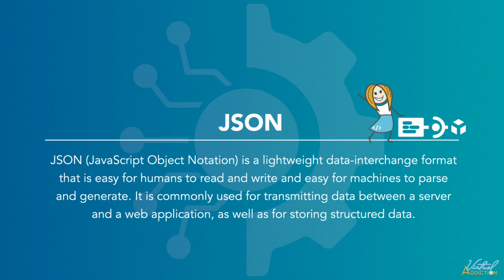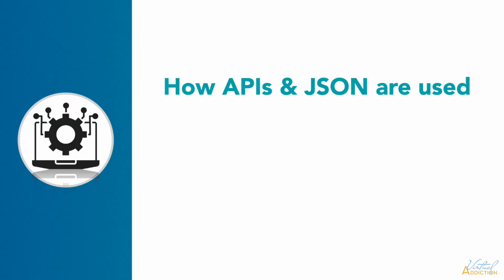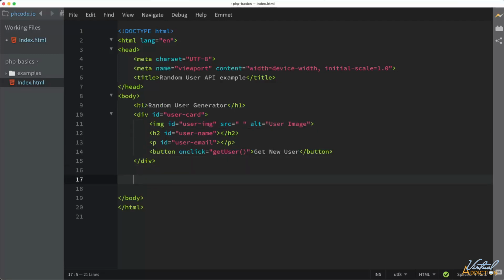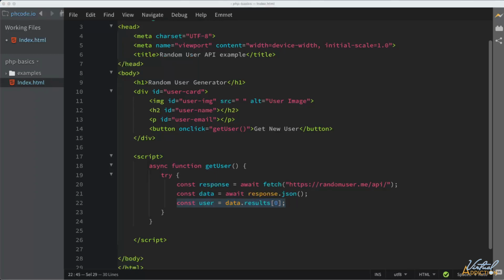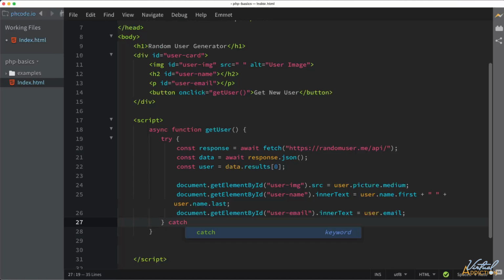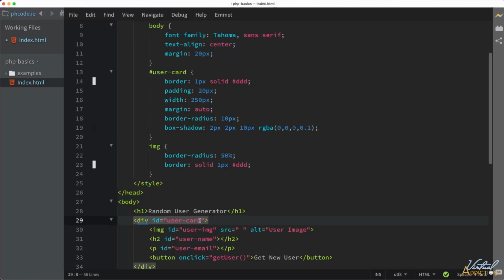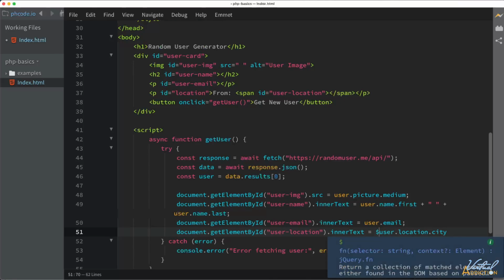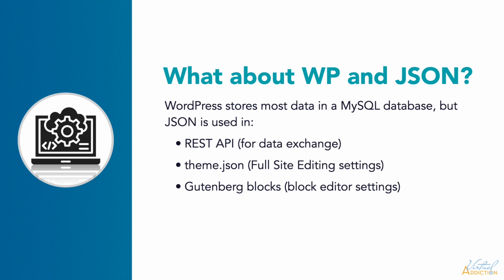Mastering JSON: What It Is, How It Works & Why It’s Essential for Web Development!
JSON (JavaScript Object Notation) is a lightweight and widely used format for storing and exchanging data—especially in web APIs and WordPress development. In this video, you'll learn:

✅ What JSON is and why it’s important
✅ How JSON relates to APIs and web applications
✅ How to fetch and display JSON data using JavaScript
✅ How JSON is used in WordPress, including the REST API and theme.json file
✅ A hands-on coding example: Fetching random user data from an API

By the end of this tutorial, you'll have a solid understanding of how JSON works and how to use it in real-world applications.